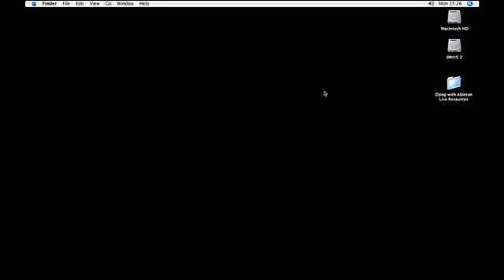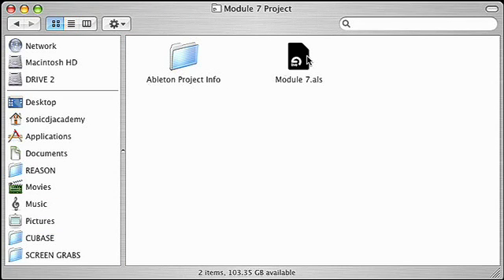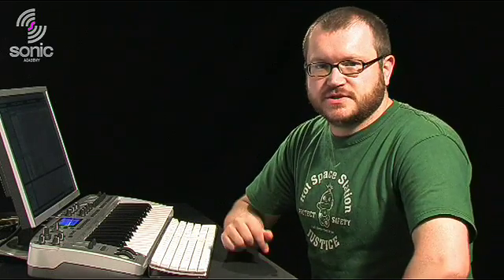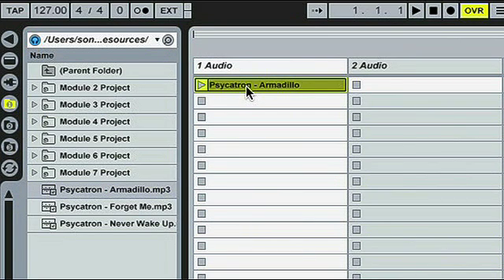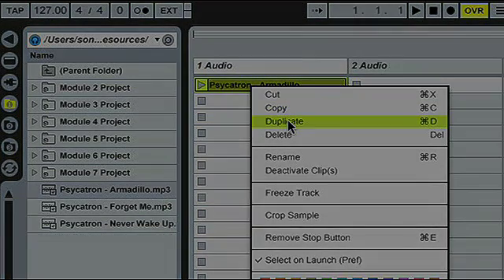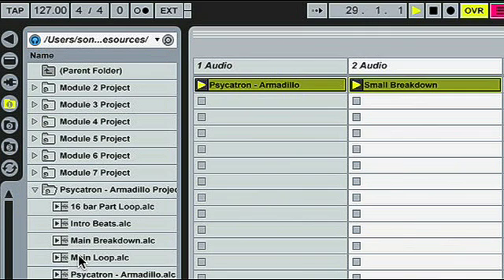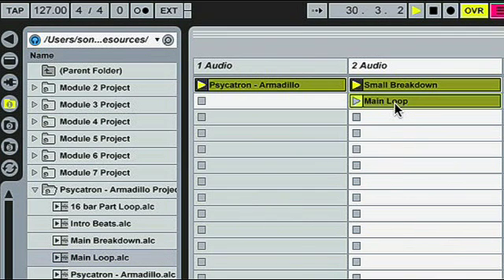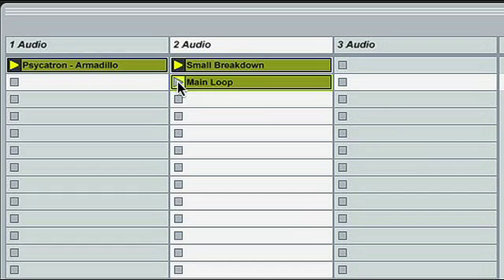Ableton Tutorial - DJing - Module 7 of 10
DJing With Ableton Live

Module 7
'Looping'
Preparing Tunes for DJing Using Loops And the File Browser

Topics Covered
File browser
Loop brace
Loop start point
Project Files
Saving Loops

Please note this is a 2 minute preview of the module.